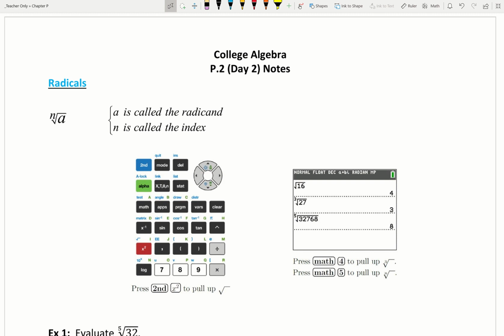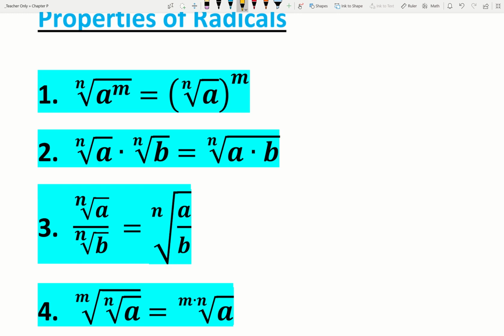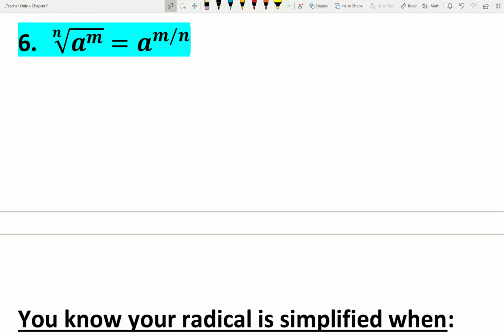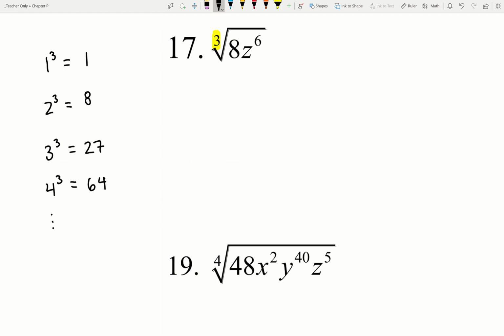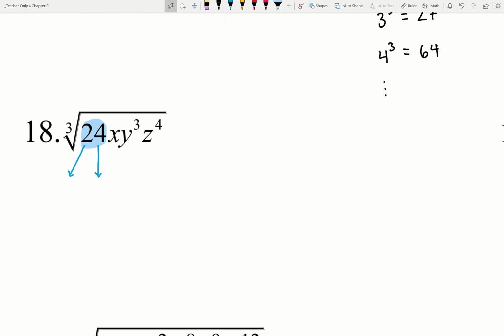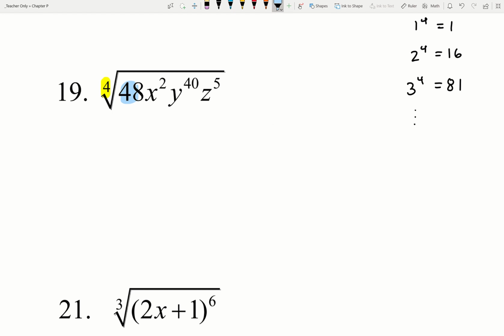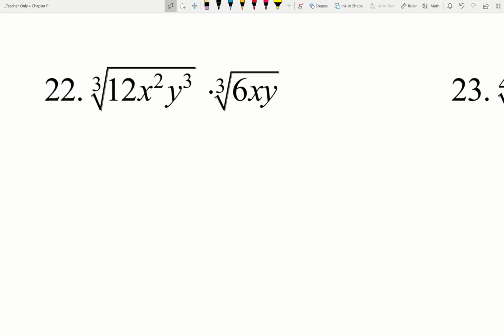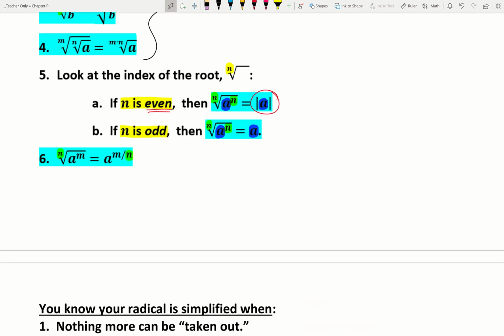CA YL - P.2 (Day 2): Simplifying Radicals